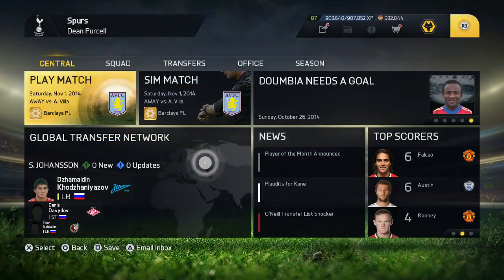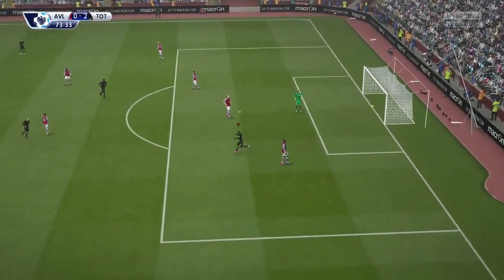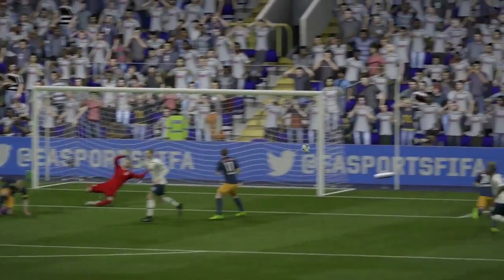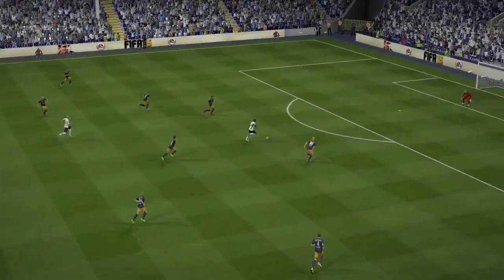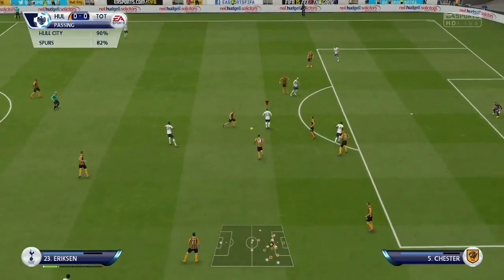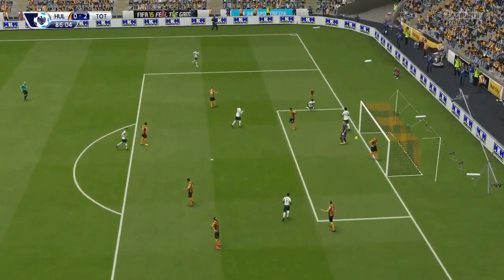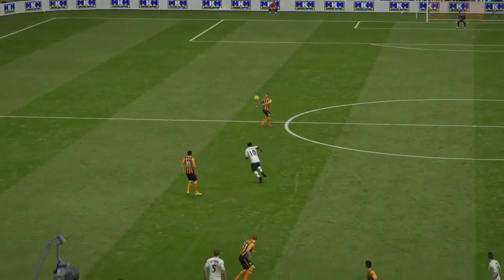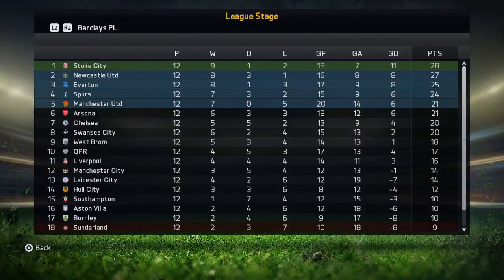FIFA 15: Tottenham Career Mode #8 - UNSTOPPABLE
Episode 8 of my Spurs Career Mode. Hope you enjoy.
UPLOAD SCHEDULE

Monday - Career Mode
Tuesday - Minecraft Mini Games
Wednesday - Minecraft Series
Thursday - Career Mode
Friday - Minecraft Mini Games
Saturday - Minecraft Series
Sunday - No/Random Video